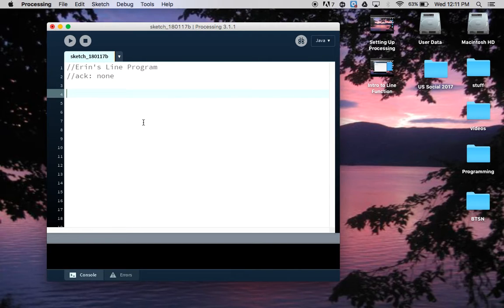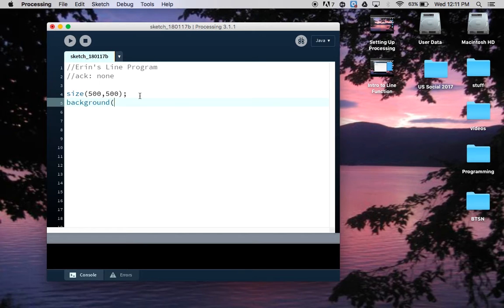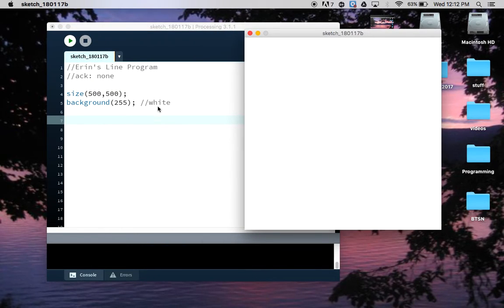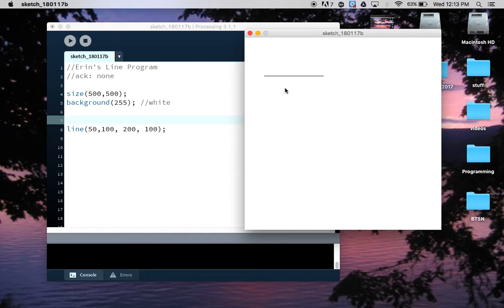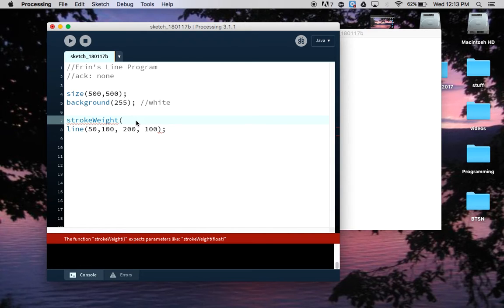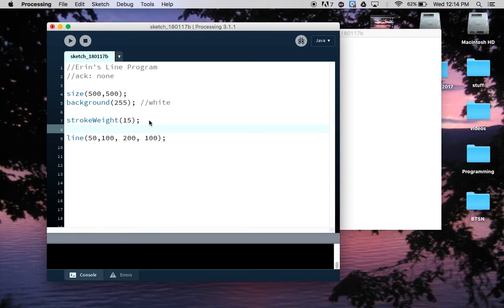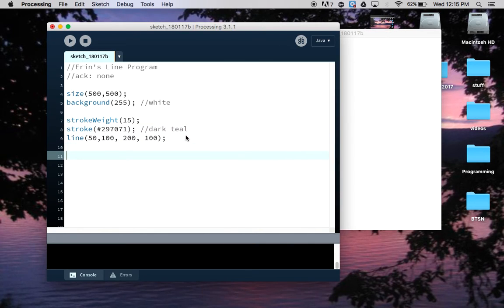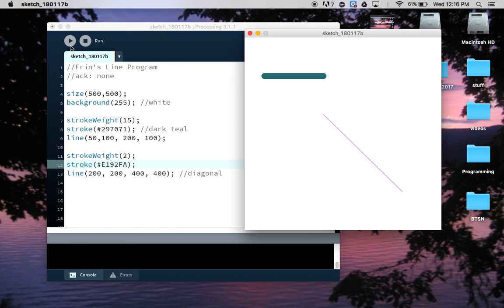Intro to Lines Part 2